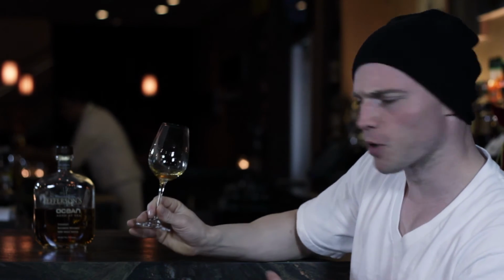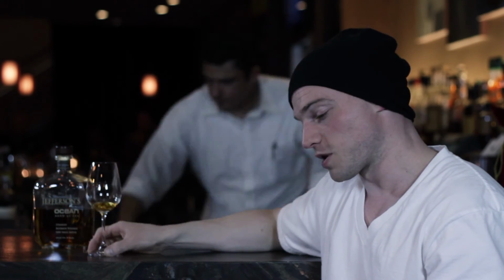Jefferson's Ocean 'Aged At Sea' VSB Bourbon Whiskey Review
Welcome to Bourbon and House.  This is a review for the Jefferson's Ocean Aged at Sea Bourbon.  Released in very limited quantities, this very small batch bourbon is aged at sea, the barrels stopping in 5 different continents and crossing the equator 4 times.  This bourbon offers what very few can, a complexity that is quite different, with a few "Islay style scotch" qualities that aren't commonly found in bourbons.

Batch No. 14 - Bottle No. 1617